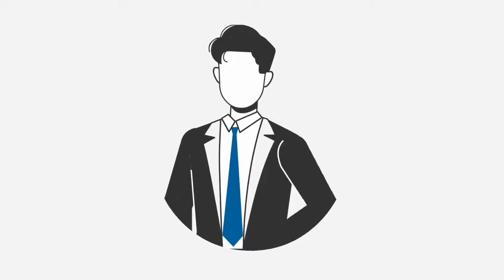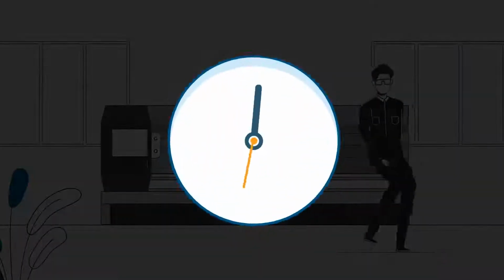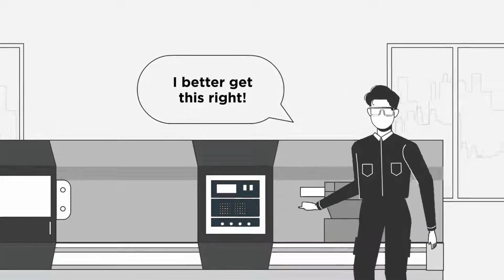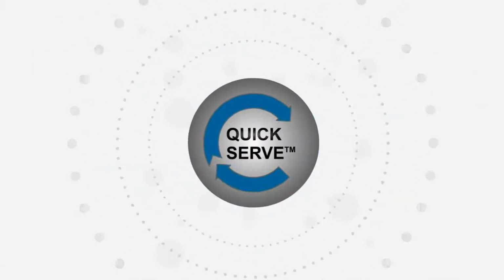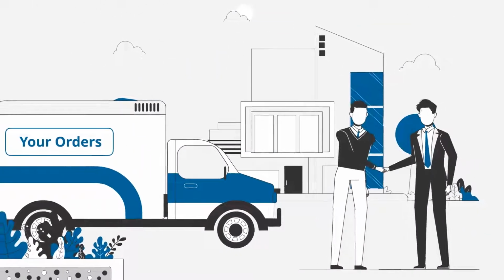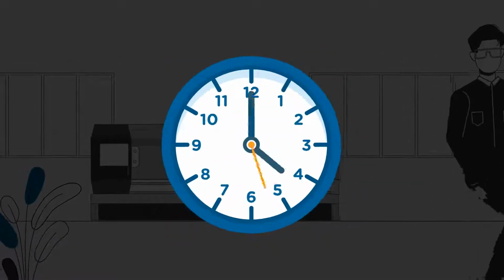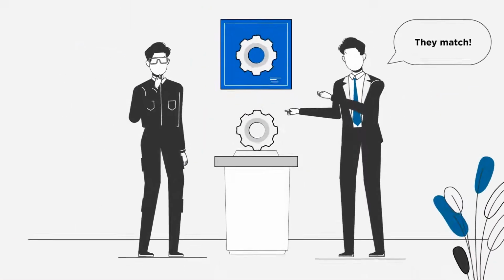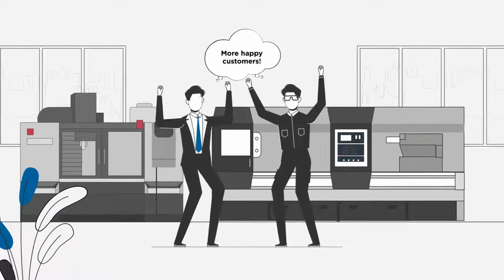Remote DNC Calldown Software - How Machine Link™ QUICK Serve Works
Machine Link™ QUICK Serve is a Shop-floor automation package that continuously monitors each CNC machine for REMOTE file requests, then quickly serves the CNC file directly back to the machine tool control.

With Machine Link™ QUICK Serve, machinists can remain at their machines and stay focused on making parts. It will increase shop productivity, quality, and machine-tool utilization while also reducing scrap and downtime.

// About Us
Controlink Systems LLC is a products-based engineering service company with a focus on machining, shop-floor automation, vibration analysis, and product testing.
We offer CNC/DNC Shop-Floor Automation packages, Real-Time Process Monitoring and Control packages, and Engineering Services.
We specialize in linking systems together ‐ building "Controlinks" ‐ and routinely interface with SQL Databases, PLC hardware, single & multi-axis motion controllers and all types of industrial equipment covering a range of communication protocols (CAN, UDS, Modbus, Serial, Profinet, EtherCAT, and more.).

Controlink Systems LLC | Your trusted solutions provider since 1998.